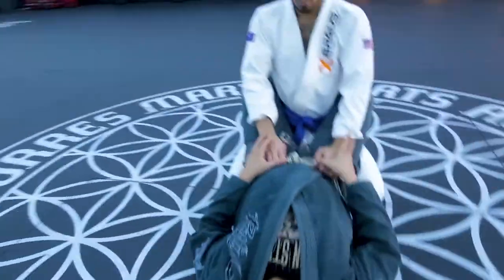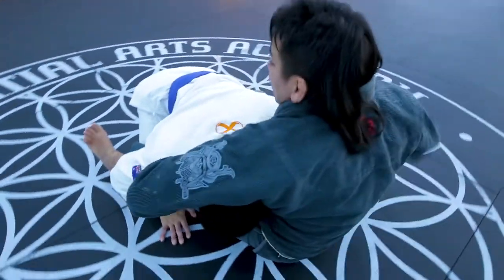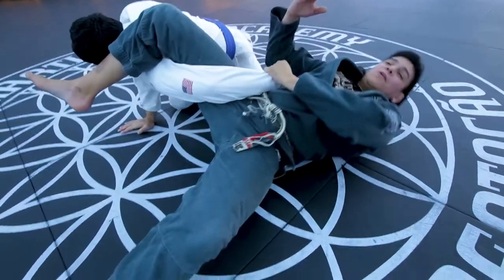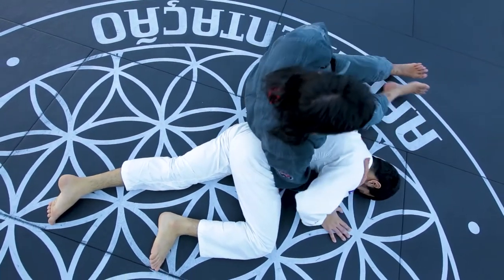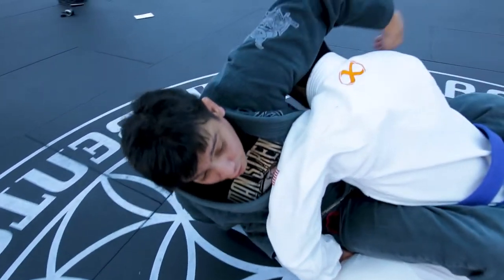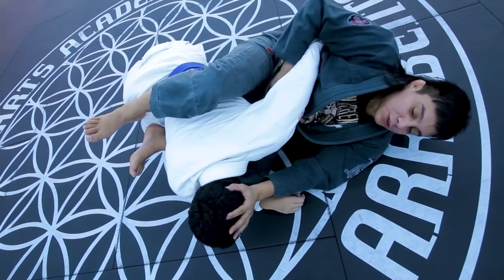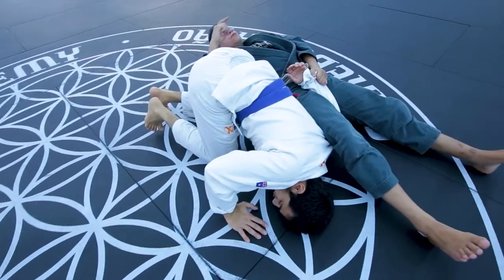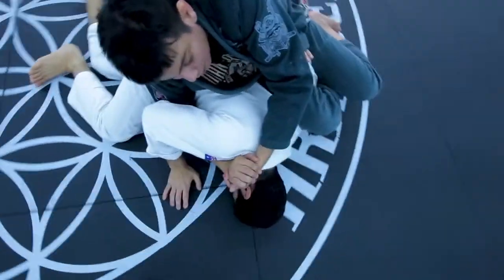Guillotine to Omoplata Attack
Demonstrating the arm in guillotine to the omaplata counter attack.